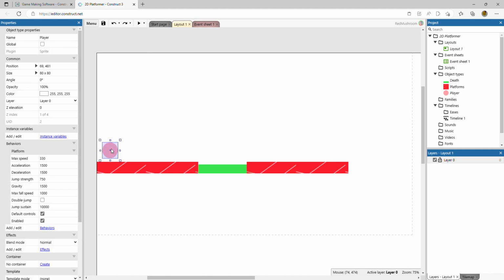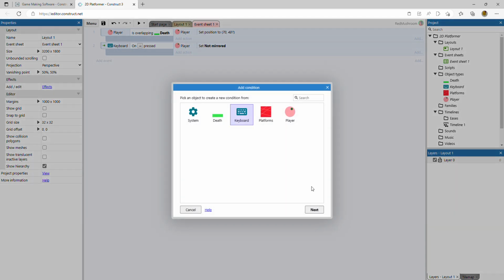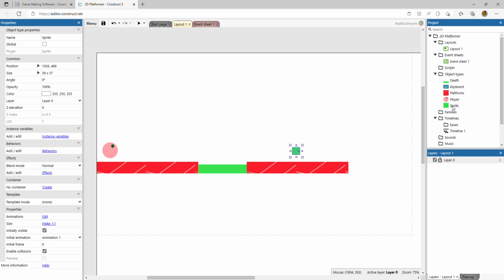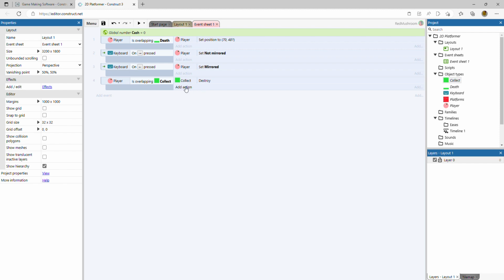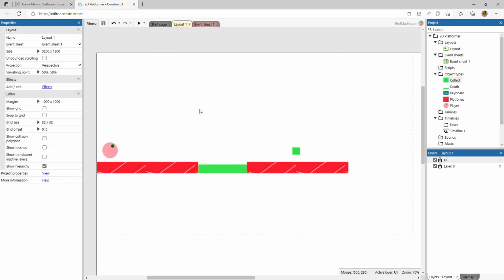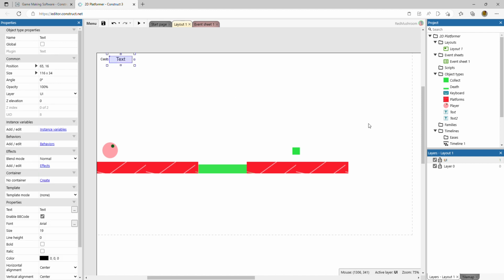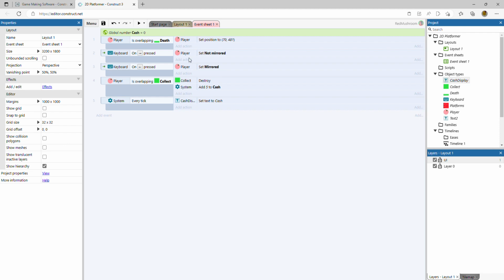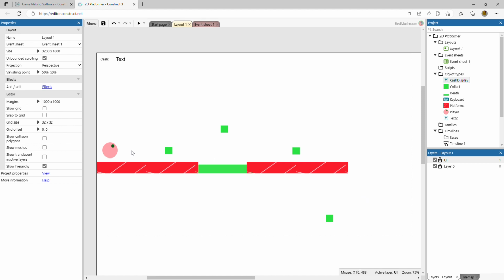How to make a 2D Platformer in Construct 3 Part 2: Collectible Objects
In this part of the tutorial series, I will show you how to make your character mirror, and how to add collectible objects with a cash display.